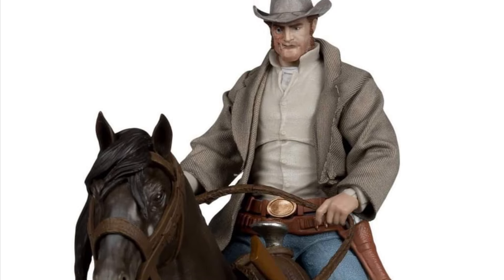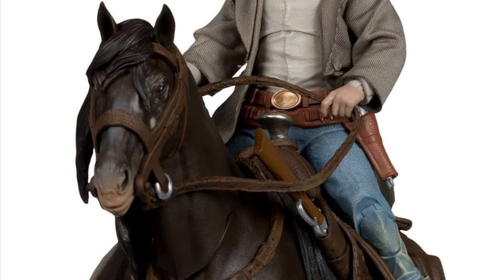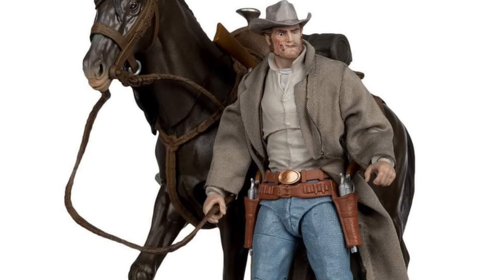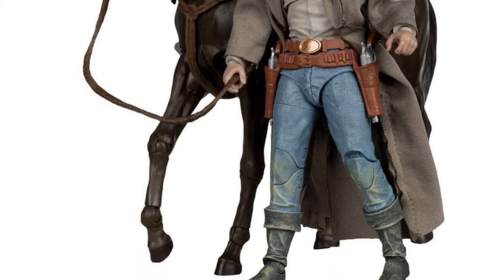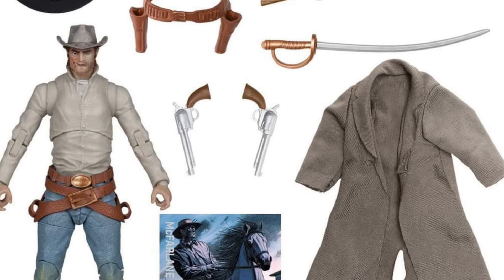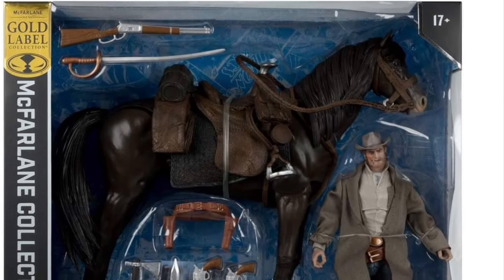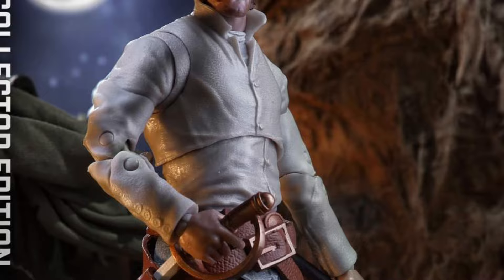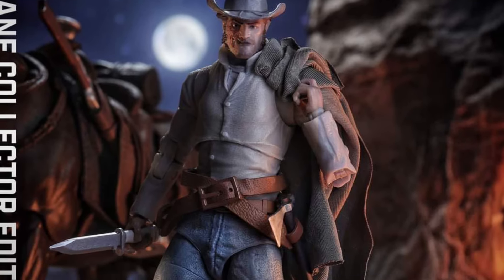New McFarlane Toys Jonah Hex & the general 2 pack Exclusive fully revealed preorder info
Available here